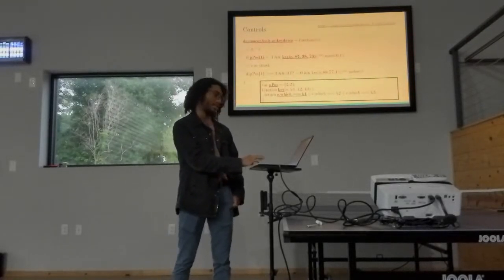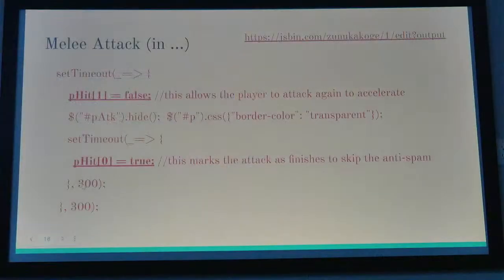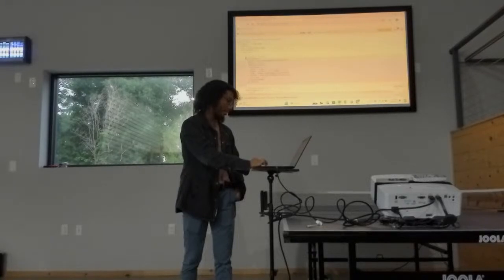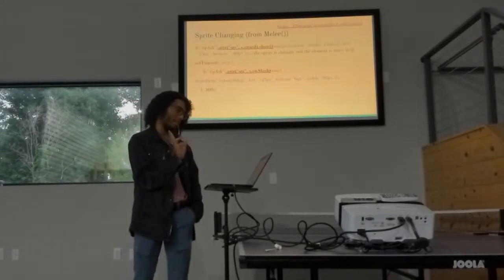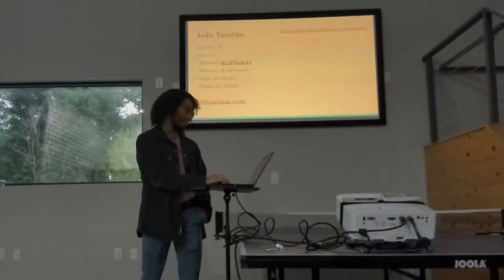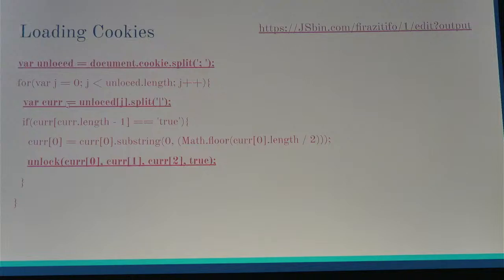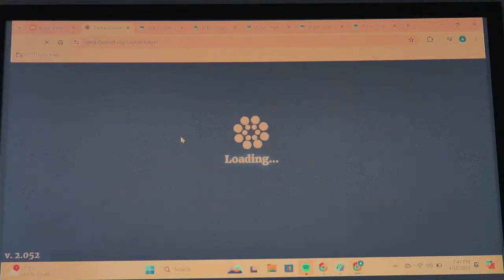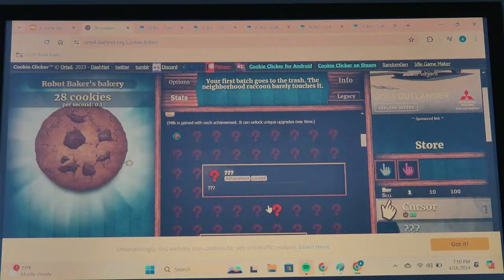Web-Based Game Development Workshop - At Sparksuite HQ - Allen Basilio - April 16th 2024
This is the archived footage from live-stream broadcasted on April 16th 2024.
This hands-on workshop will focus on web-based game development, specifically creating idle games like Cookie Clicker. Allen Basilio will demonstrate the process of building a game using online tools, providing practical insights and step-by-step guidance for both beginners and experienced developers.

Sparksuite is a family of software companies built and supported by extraordinary people who are passionate about mighty fine software.

Code4Y'all is dedicated to empowering every person and every organization to achieve more.
We seek to provide a respectful, friendly, professional experience for everyone, regardless of their gender, sexual orientation, physical appearance, disability, age, race, or religion.